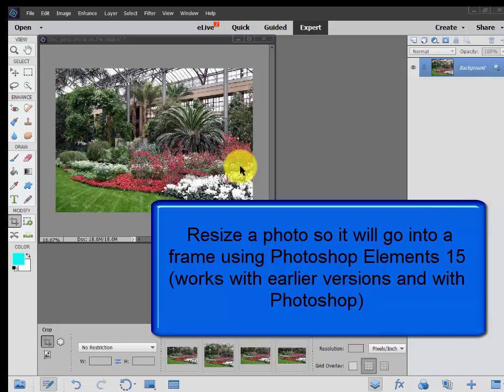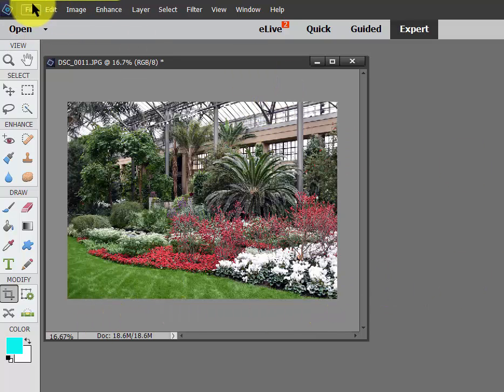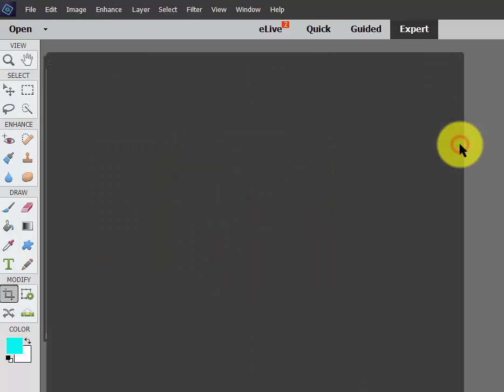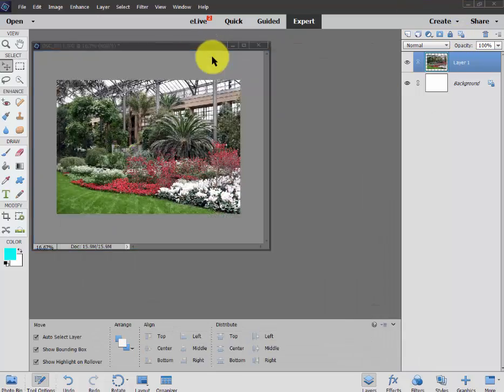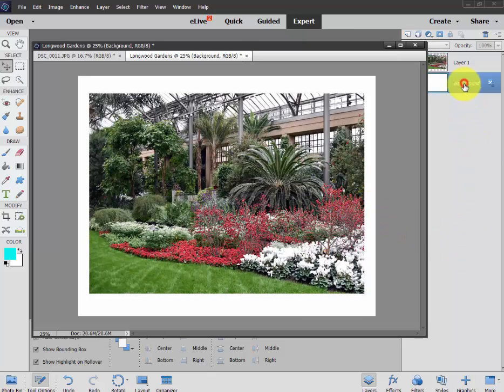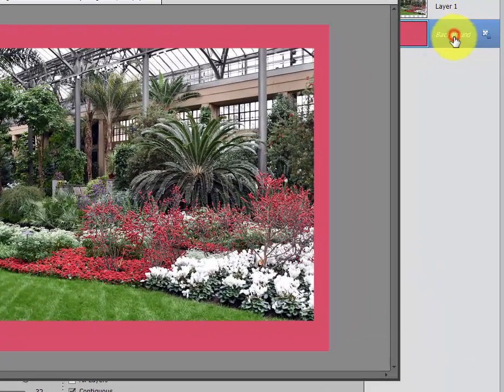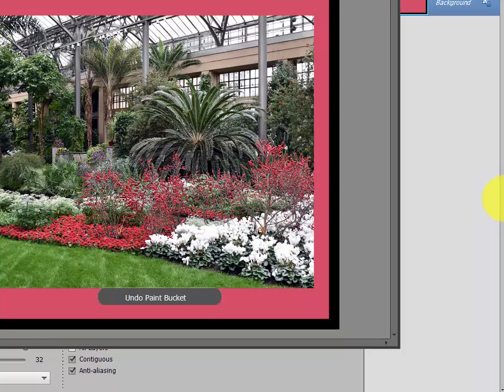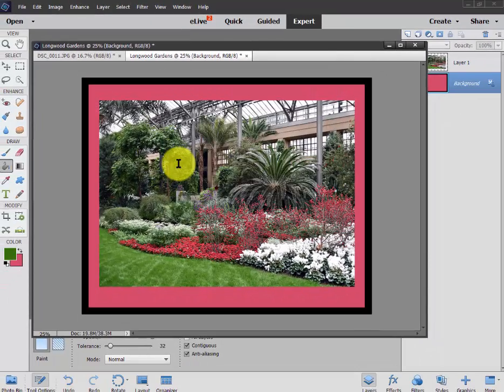resize a photo in photoshop elements so it fits in standard sized frame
This tutorial was done in Photoshop Elements  15.  This shows how to get a non standard sized photo into a standard sized frame